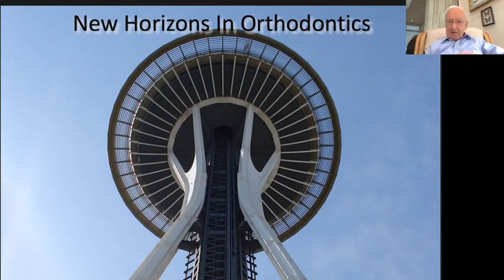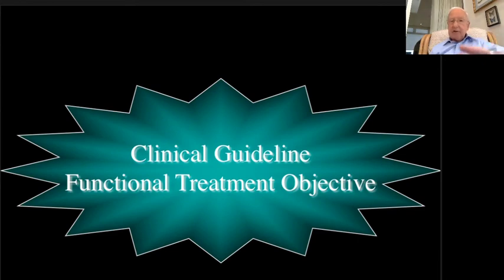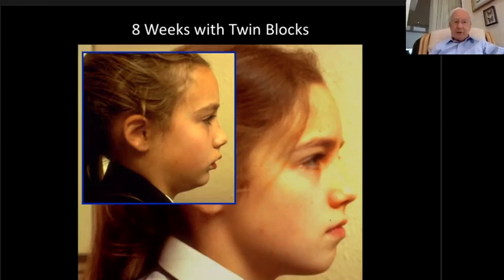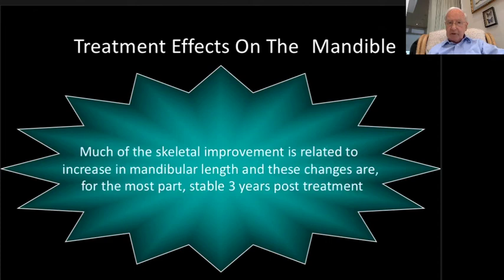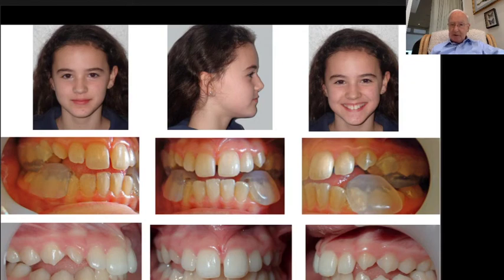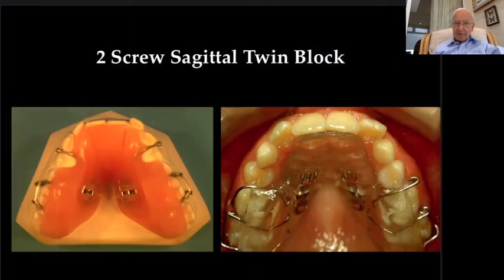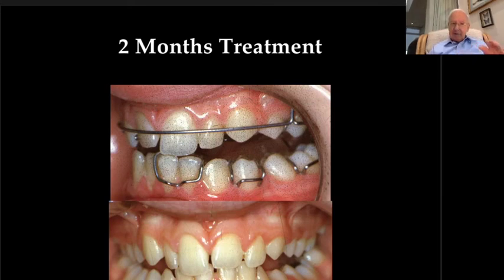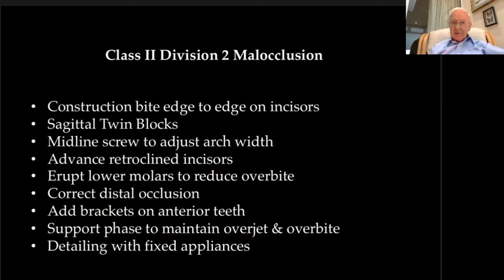1 Using Twin Blocks in the treatment of malocclusion